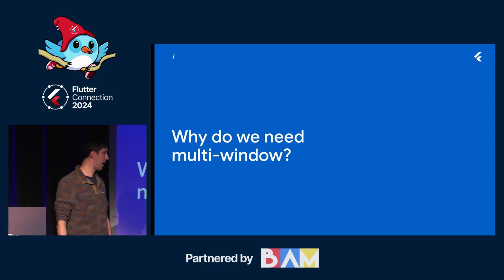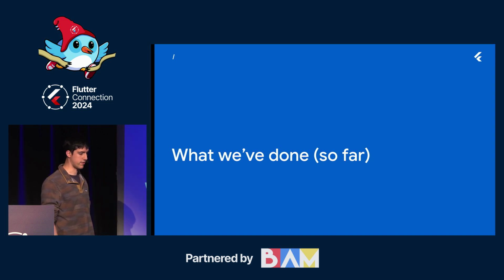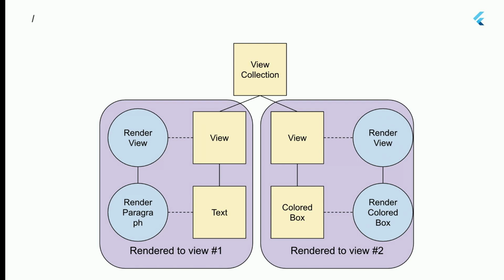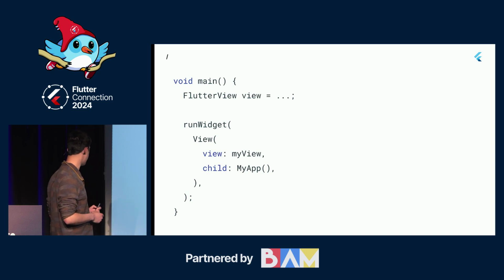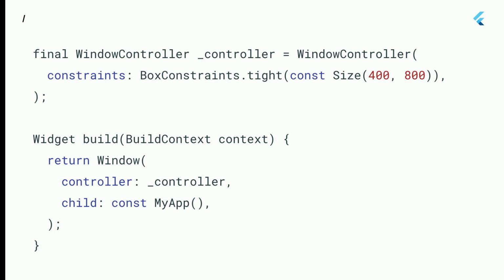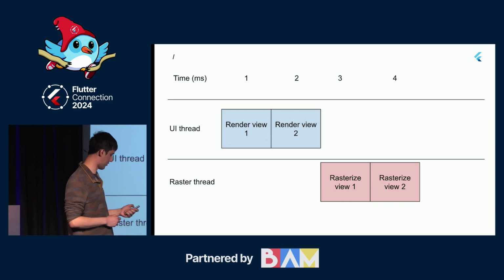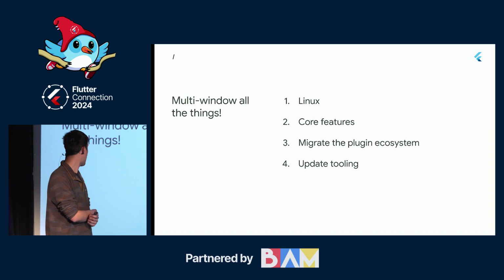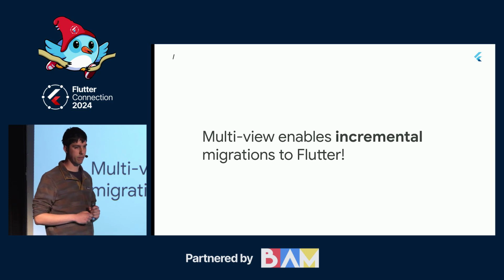Flutter Connection 2024 - Loïc Sharma - Into the Flutter-Verse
Filmed at Flutter Connection on April 2024. Find more talks of our conferences and meetups

Multi-window is coming to Flutter. In this talk we'll see what multi-window apps will look like and learn about the hidden potential it unlocks for all apps, including apps with just a single window!